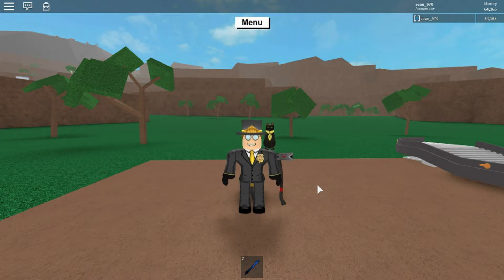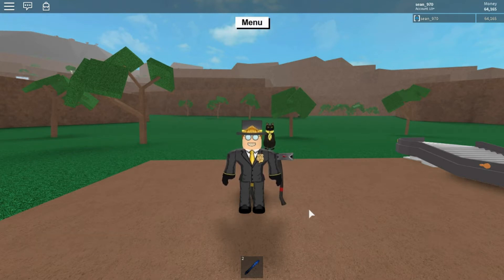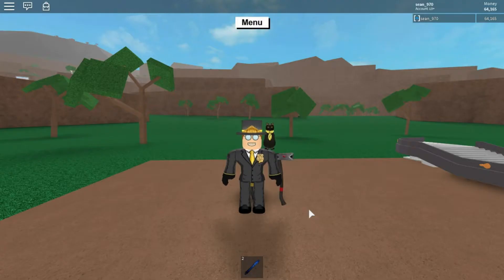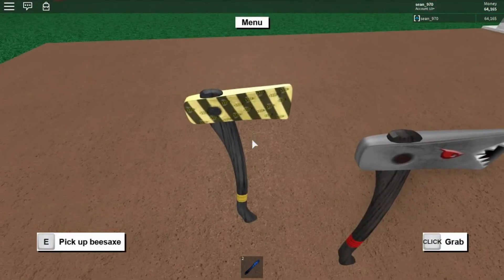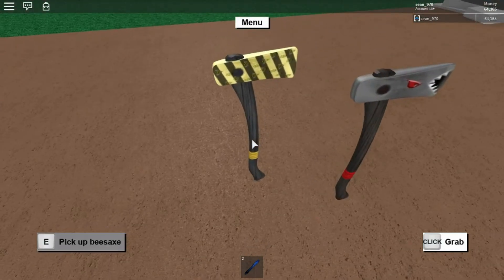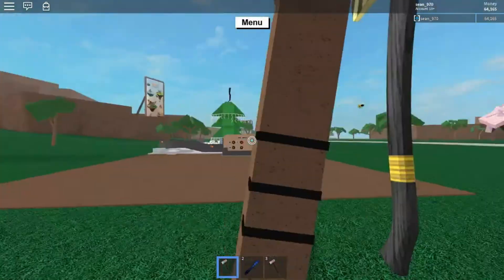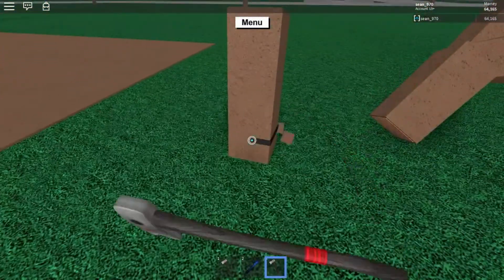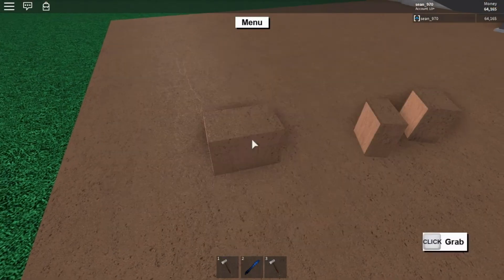ROBLOX - Lumber Tycoon 2 - Beeaxe Is In The Game (How To Get It)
BEEAXE IS HERE, Welcome back to lumber tycoon 2 today we look at the new axe and how you can get it